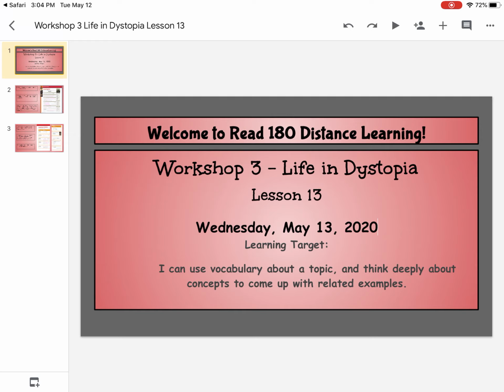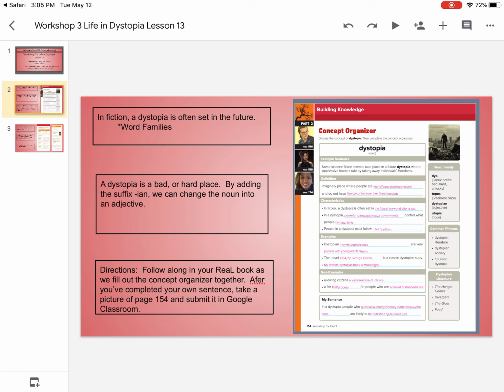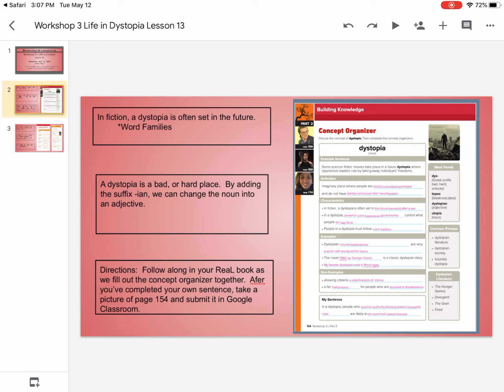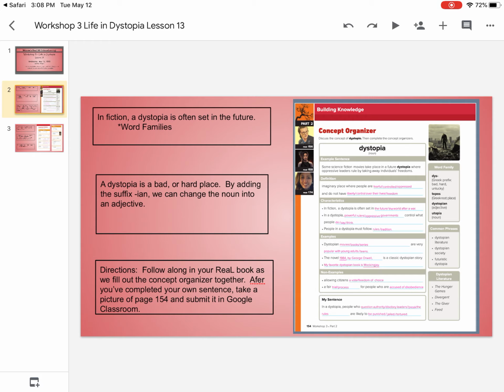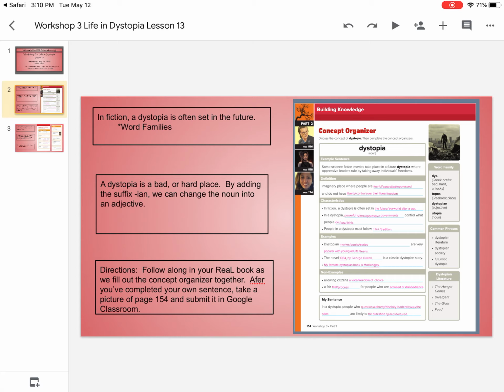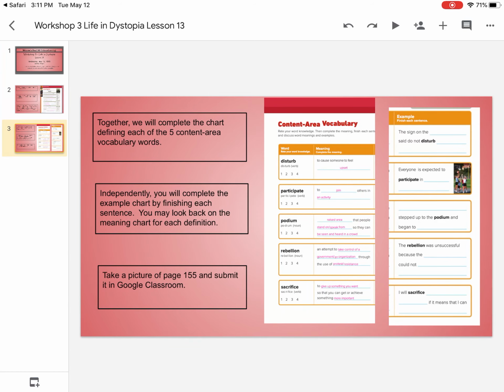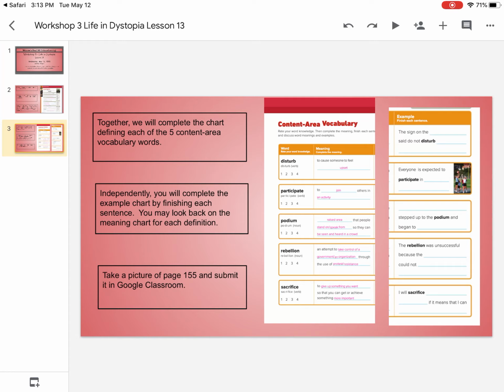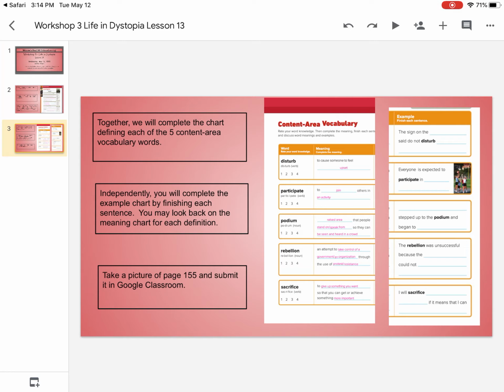May 12, 2020